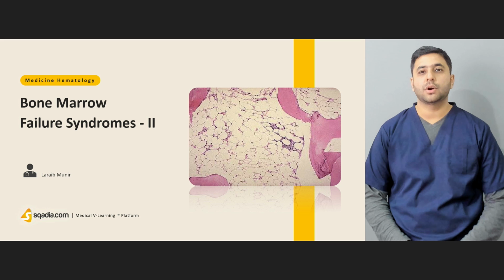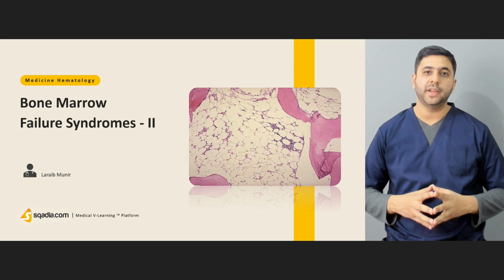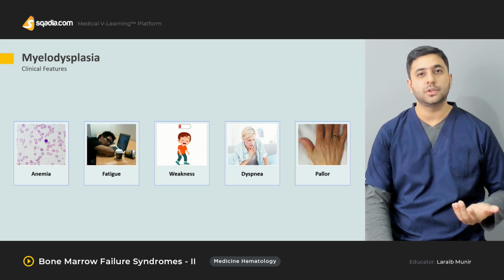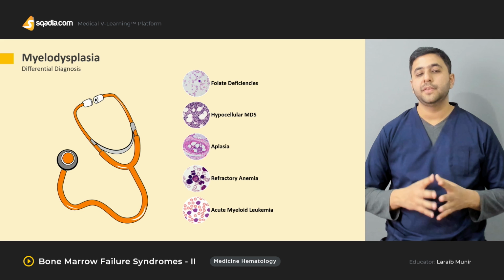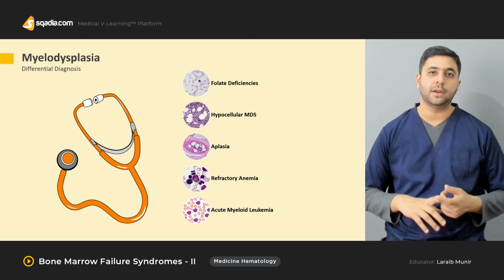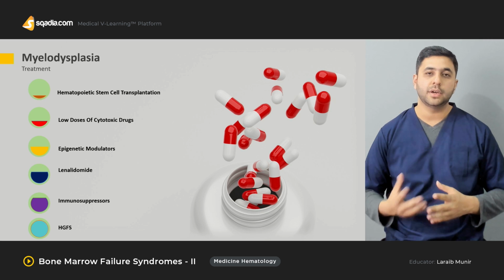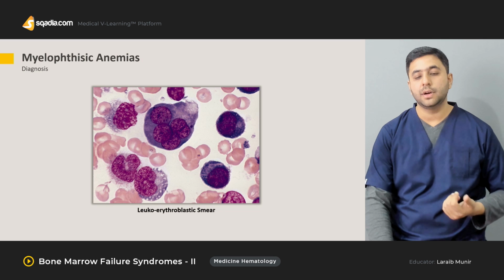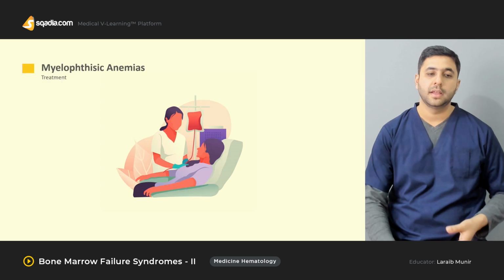Bone Marrow Failure Syndromes -II | Hematology Trailer | Medicine | V-Learning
In this Hematology Medicine lecture, Bone Marrow Failure Syndromes - II, myelodysplasia and myelophthisic anemias are discussed in terms of their classification, causes, pathogenesis, clinical features, differential diagnosis, and treatment.

▬ 📌 Myelodysplasia
Myelodysplasia is a rare blood cancer that affects the bone marrow's ability to produce healthy blood cells, leading to a shortage of red blood cells, white blood cells, and platelets. This can result in anemia, infections, and bleeding disorders, among other symptoms.

▬ 📌 Classification of Myelodysplasia
Refractory cytopenias and refractory anemia are two subtypes of myelodysplasia, which are based on the types of blood cells affected and the degree of cytopenia (insufficient cell production).

👉 Refractory cytopenias
This subtype is characterized by low blood counts in two or more cell lines, including red blood cells, white blood cells, or platelets. The bone marrow shows abnormal morphology of blood cells, but the number of blasts is less than 5%.

👉 Refractory anemia
This subtype is characterized by low red blood cell counts and abnormal morphology of red blood cells in the bone marrow and blood. The number of blasts in the bone marrow is less than 5%.
Myelodysplasia is thought to be caused by various factors that lead to stem cell dysfunction, including genetic mutations, exposure to toxins such as chemotherapy or radiation, and age-related changes in the bone marrow.

▬ 📌 Pathogenesis and Diagnosis
The pathogenesis of myelodysplasia involves the abnormal maturation of blood cells, leading to their early death or a block in their differentiation. This results in a range of clinical features, including anemia, infections, bleeding disorders, and enlarged spleen or liver, which can be detected through physical examination.

Diagnosis of myelodysplasia requires blood and bone marrow samples to be examined for abnormal blood cell morphology, chromosome abnormalities, and genetic mutations. Laboratory tests for myelodysplasia include complete blood count, blood film examination, bone marrow biopsy, and cytogenetic analysis.

▬ 📌 Differential Diagnosis of Myelodysplasia
Myelodysplasia must be differentiated from other conditions that cause similar symptoms, including aplastic anemia, acute myeloid leukemia, chronic myeloid leukemia, myeloproliferative disorders, and paroxysmal nocturnal hemoglobinuria.
Now let’s discuss Myelophthisic anemia.

▬ 📌 Myelophthisic anemias
Myelophthisic anemias are a group of conditions that result from the replacement of normal bone marrow tissue with non-hematopoietic or abnormal cells, leading to bone marrow failure and anemia. Here is an overview of the pathophysiology, clinical features, diagnosis, and treatment of myelophthisic anemias:

▬ 📌 Pathophysiology & Clinical features
Myelophthisic anemias can be caused by a variety of conditions that infiltrate the bone marrow, such as metastatic cancer, myelofibrosis, granulomatous diseases, and other hematologic disorders. These conditions displace normal hematopoietic cells and interfere with their production, leading to reduced numbers of red blood cells, white blood cells, and platelets. The clinical features of myelophthisic anemia depend on the underlying cause and the extent of bone marrow infiltration.

Common symptoms include fatigue, weakness, pallor, shortness of breath, bruising or bleeding, and recurrent infections. Other symptoms may also occur, depending on the underlying condition.

▬ 📌 Diagnosis & Treatment
Diagnosis of myelophthisic anemias typically involves a complete blood count (CBC) to measure blood cell counts and morphology, along with a bone marrow biopsy to assess the degree of bone marrow infiltration and the underlying cause. Additional tests may be necessary to confirm the diagnosis and identify the specific underlying condition, such as imaging studies or serologic tests.

The treatment of myelophthisic anemia depends on the underlying cause and severity of symptoms. Treatment may include addressing the underlying condition, such as chemotherapy for cancer, or supportive measures to manage anemia, such as blood transfusions, erythropoietin-stimulating agents, or iron supplementation. In some cases, a bone marrow transplant may be necessary to replace the damaged bone marrow with healthy stem cells.